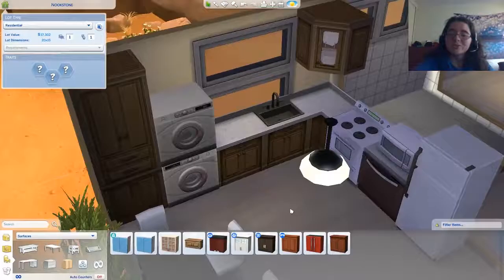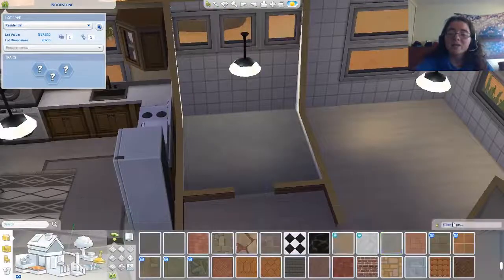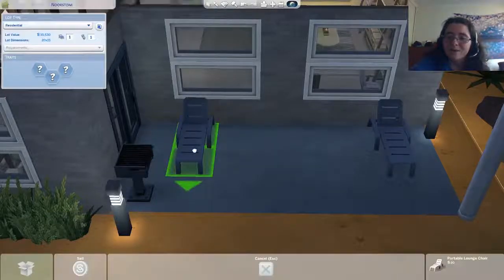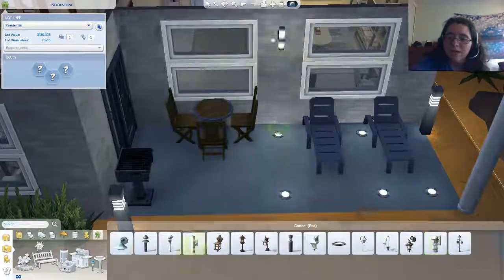Nookstone Renovation | The Sims 4 (Base Game)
Welcome back! Today, we are diving back into more renovations in Oasis Springs this time!

Origin: ThatVarietyNerd
Steam: cl2653

Follow My Save File Progress!